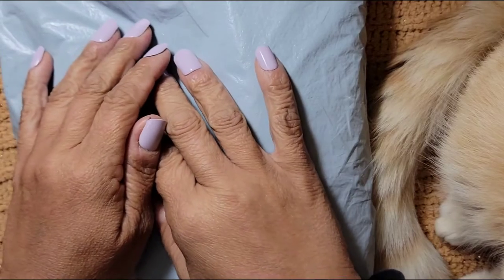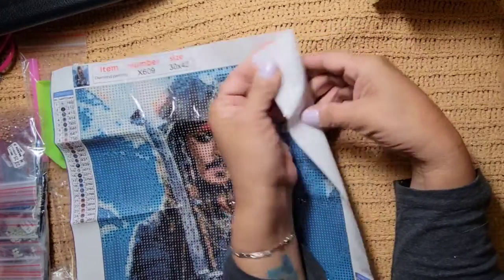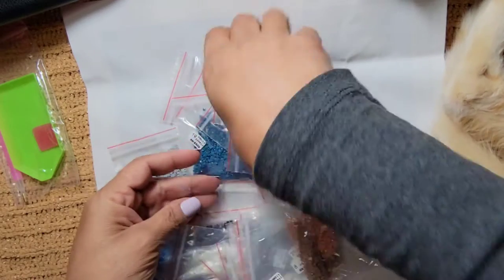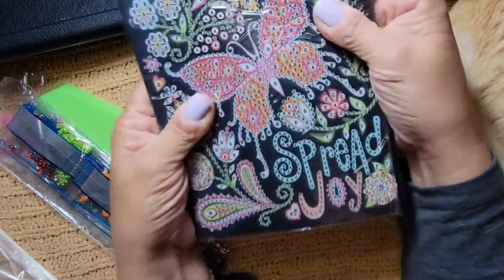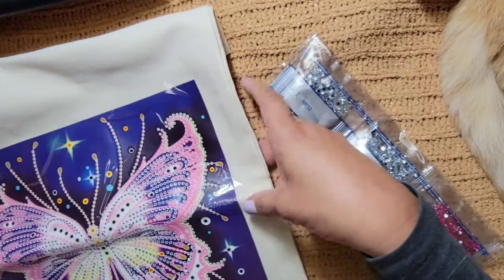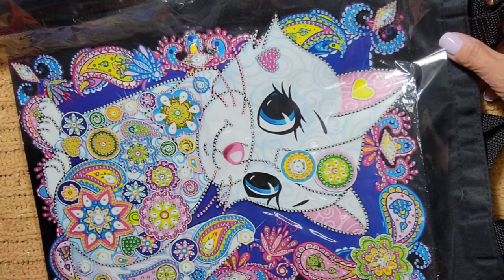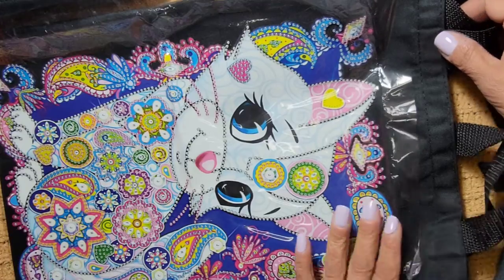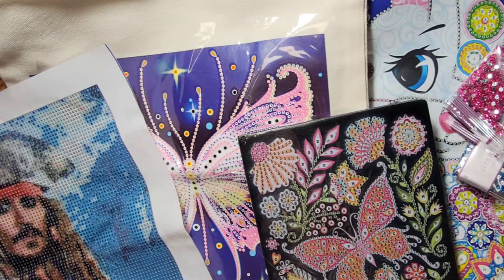Fansells: Diamond Painting Unboxings 💎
* Johny Depp, # X609 size- 30x40
* Butterfly Notebook( Spread Joy),
   # 354161, # BJ109
* The Purple  Butterfly Tote Bag,
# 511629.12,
* White Cat Special Gems Tote Bag,
   bag color- Black, # 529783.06, WX036

Information:

Maribel Young
Bausman
Lancaster, PA 17504
USA

LANCASTER CREATIVE REUSE
1865 Lincoln Highway East
Lancaster, PA 17602
Store Hours:
Tues.-Thurs.10am- 2pm
Fri.10am-6pm
Sat. 10am-2pm
Sun. & Mon. CLOSED